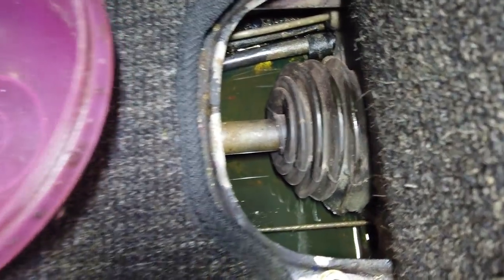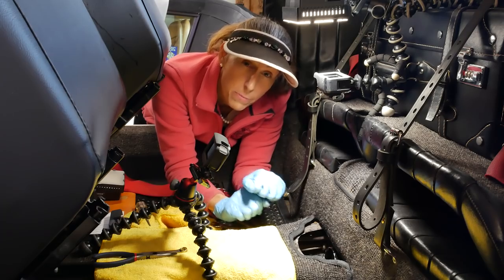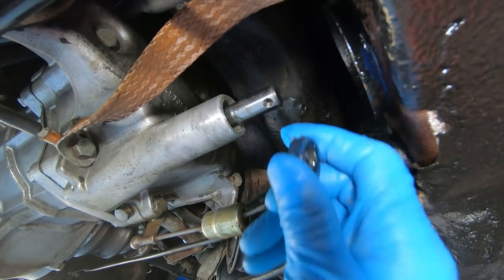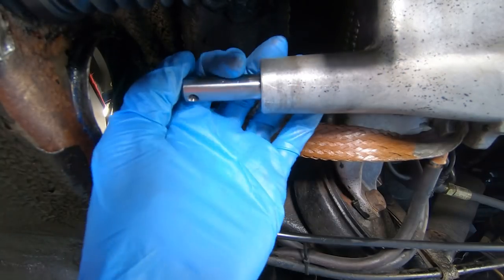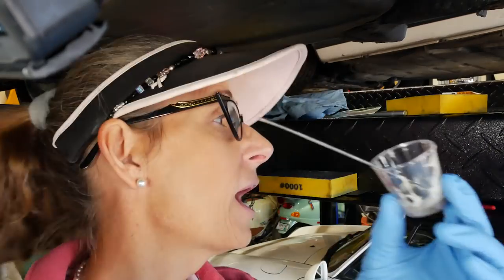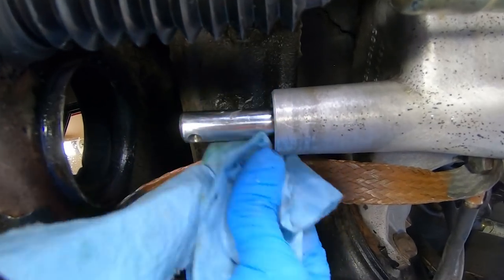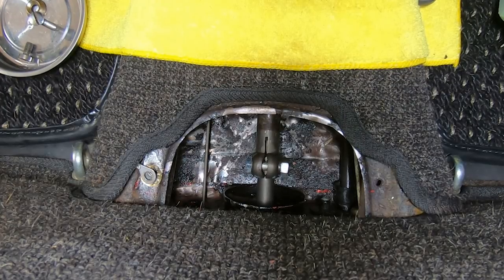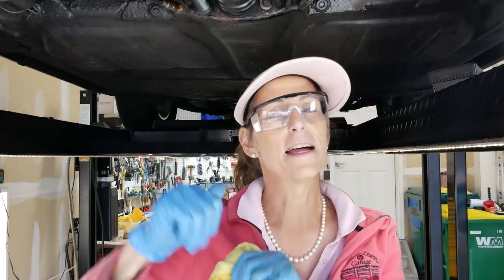Shift Rod Seal Fix!!! -- Porsche 356C BONUS Episode!!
Hi Everyone,

Welcome to a special BONUS episode in the Porsche 356C series.  Today we fix that destroyed shift rod seal!  We ran into a big surprise with the shaft itself and the reason it was bad in the first place.

This is the amazing seal puller tool
It will save you HOURS and won't damage the shaft like this car's was...

Main Shooter Microphone:
Rode RodeLink FM Wireless Filmmaker System